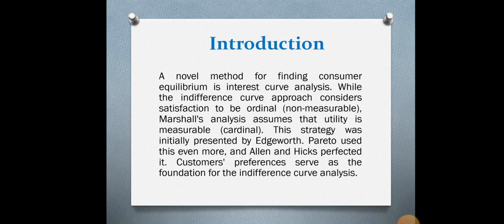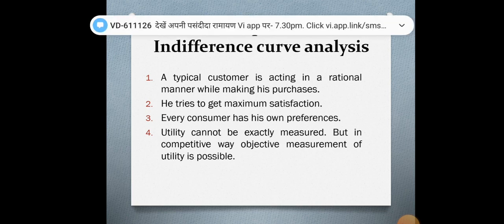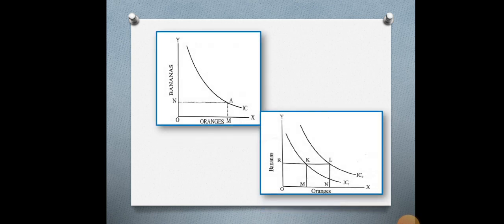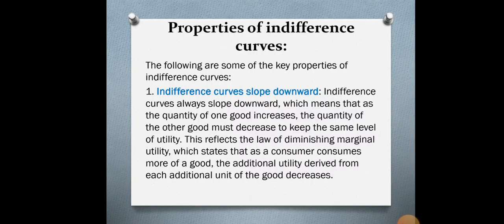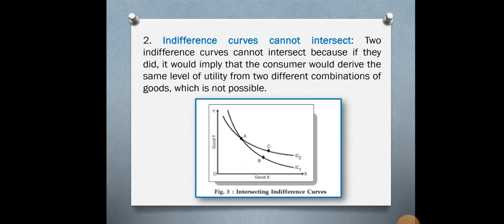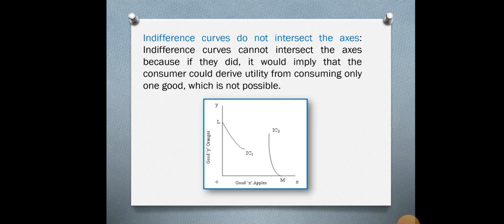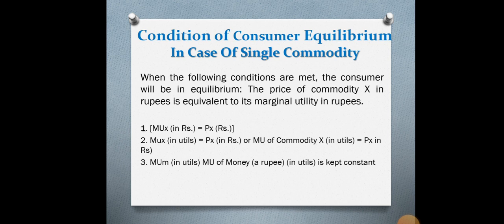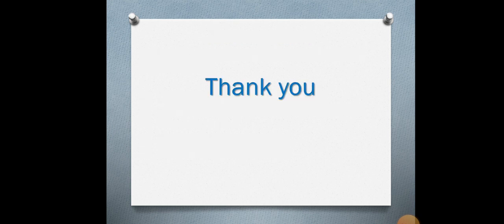Indifference Curve Analysis & Consumer Equilibrium (in detail)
The tutorial video explains the following:

1. Indifference curve - the background
2. Definition of Indifference curve
3. Assumptions of Indifference Curve analysis
4. Example
5. Indifference Schedule
6.Derivation of Indifference Curve along with Diagramatic explanation
7. Properties of Indifference Curves
8. Consumer equilibrium
9. conditions of Consumer Equilibrium (Mathematical expressions)
10.Example showing the working & attainment of Consumer Equilibrium

Correction : 9:26:  Indifference curves SLOPES DOWNWARD

Please ignore the background noise & use headphones for better audibility

Keep learning
Good luck!